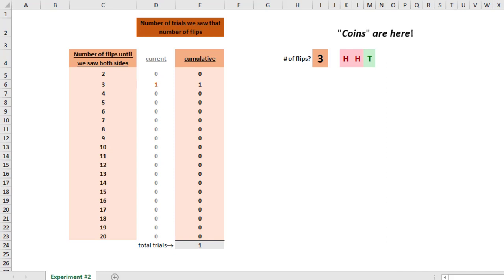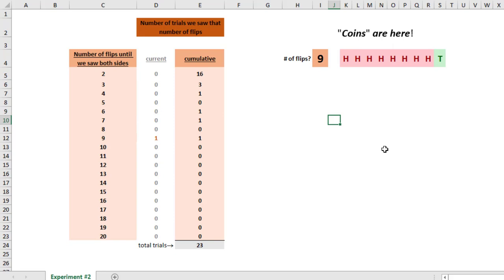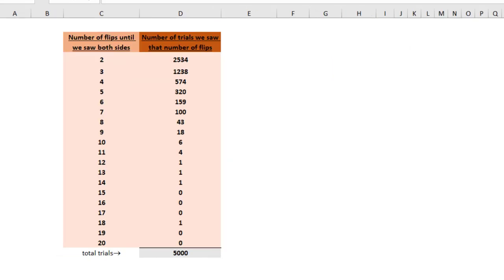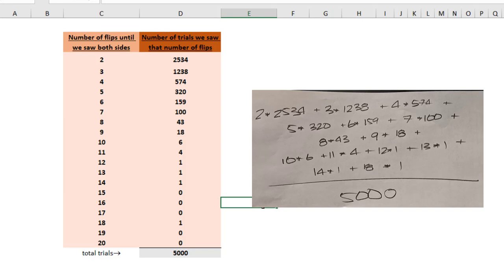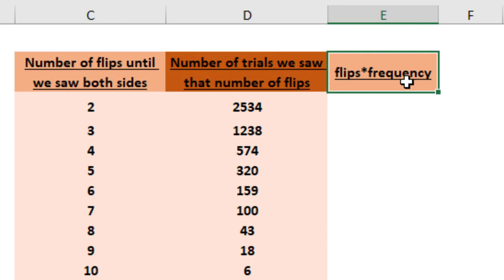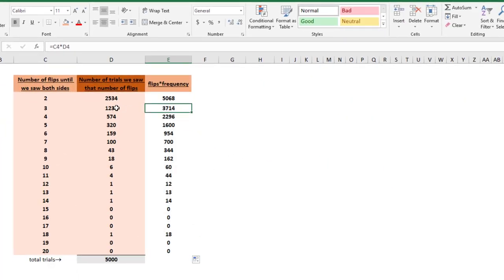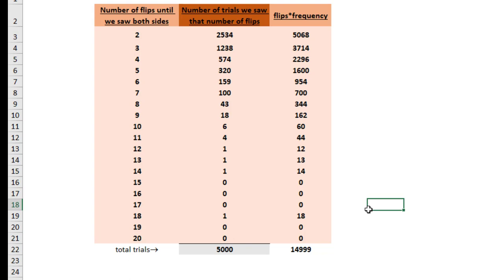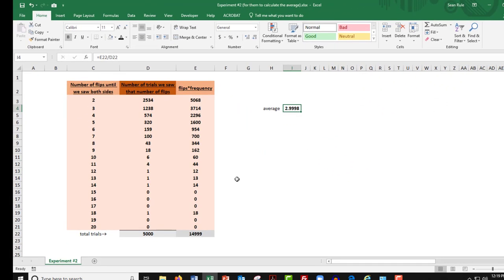Randomness, Day 2 (Video 6 of 8)